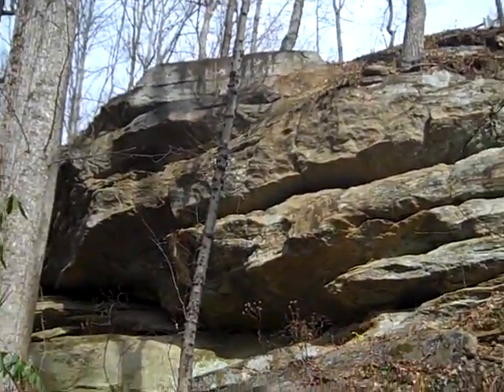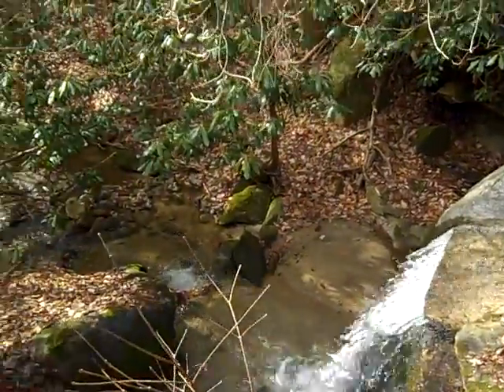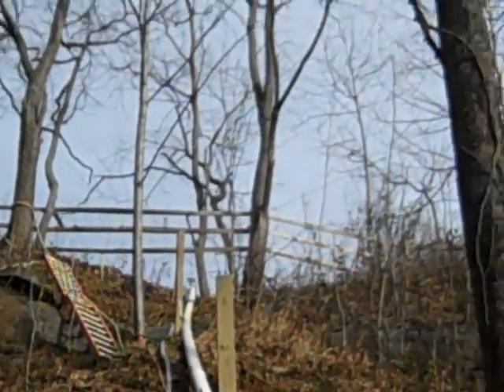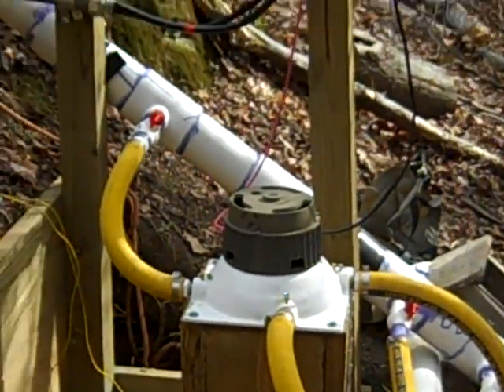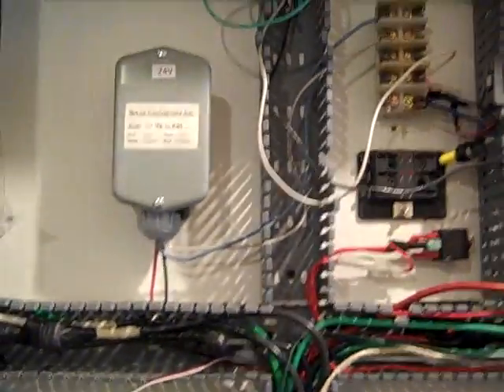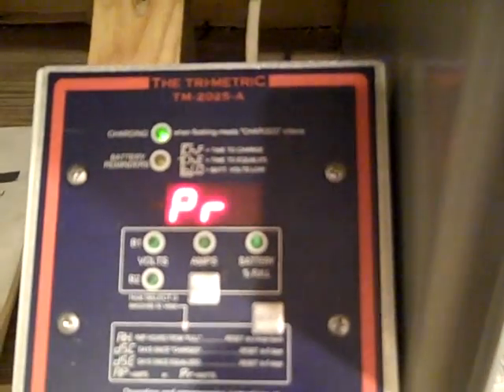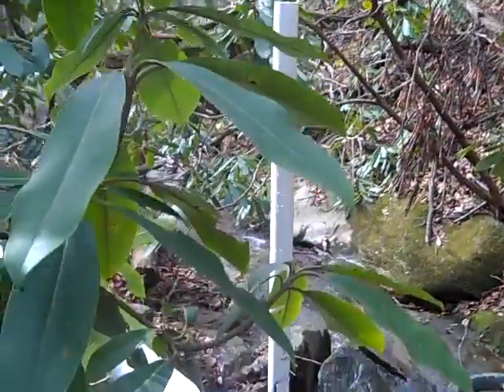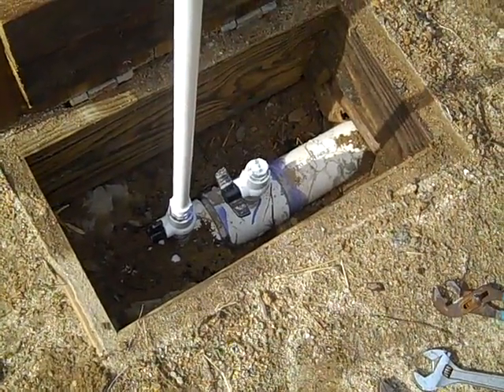Hydro Power - A really sweet setup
A visit to a fellow prepper's place reveals an awesome hydro electric setup off of a small stream.